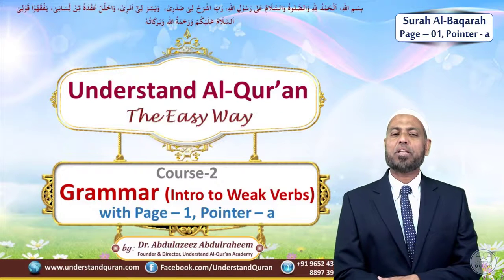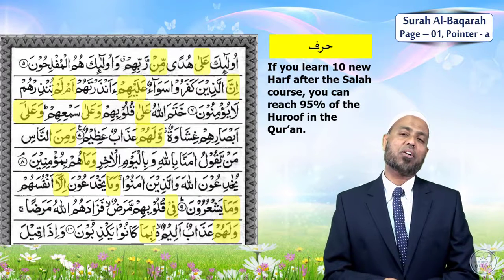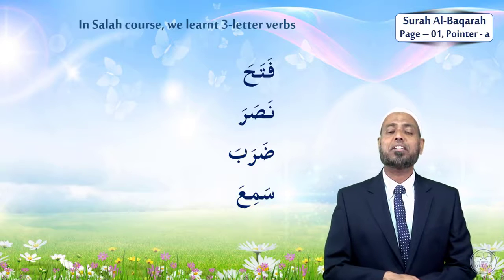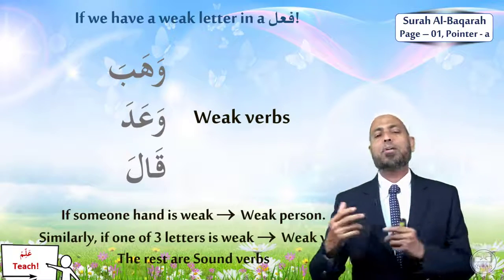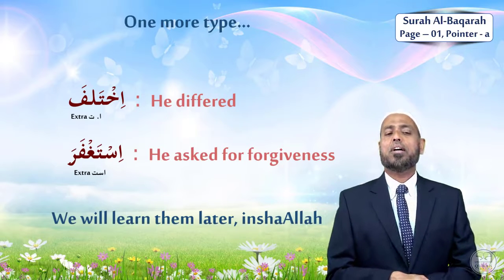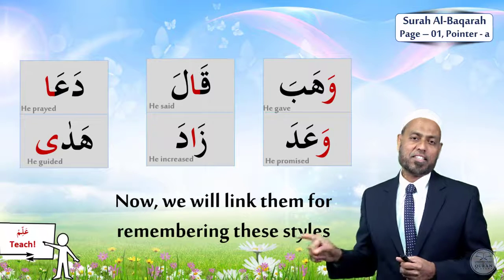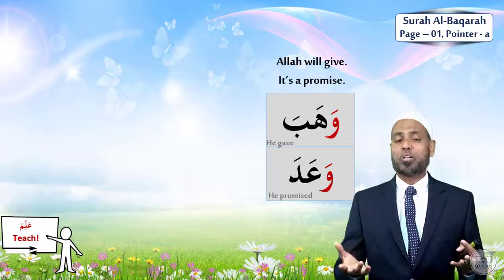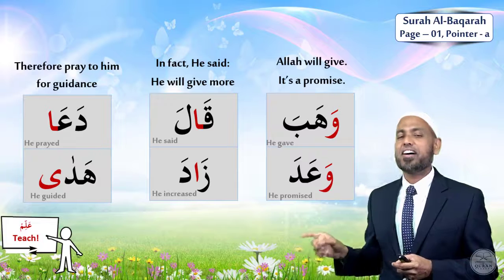C2 English Grammar Part Baqarah Page 1 Pointer A Introduction Understand Al Quran